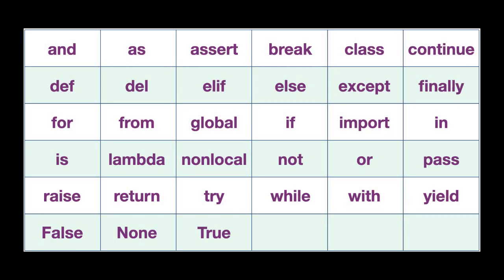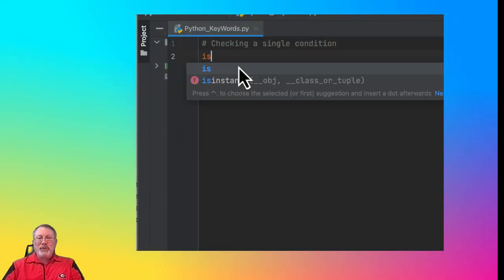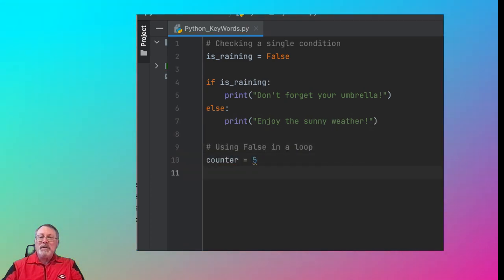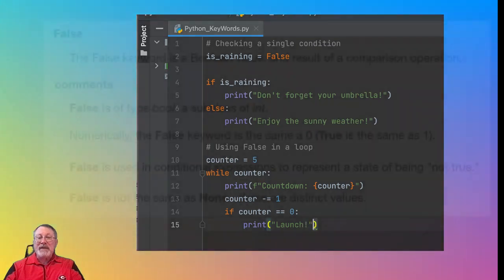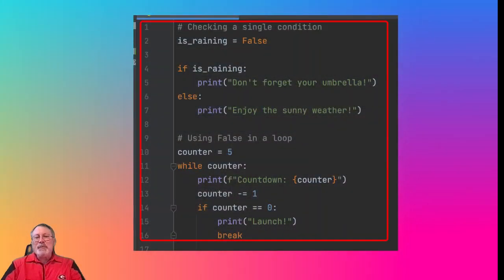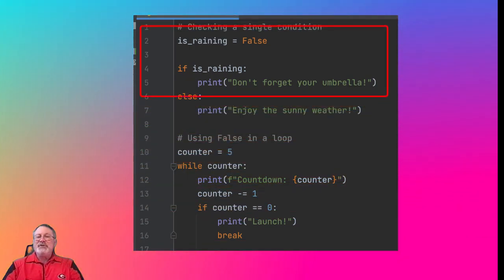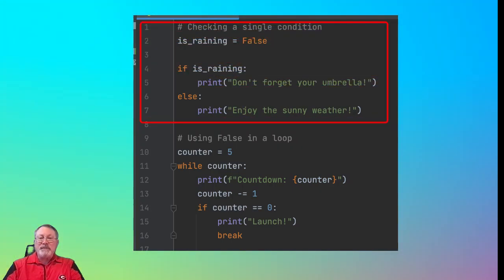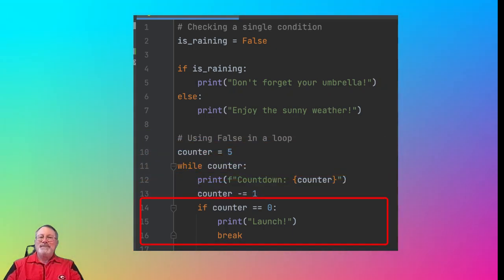Python keyword video reference: FALSE